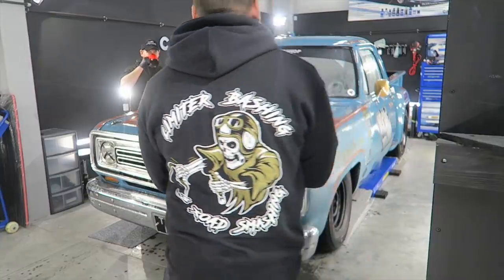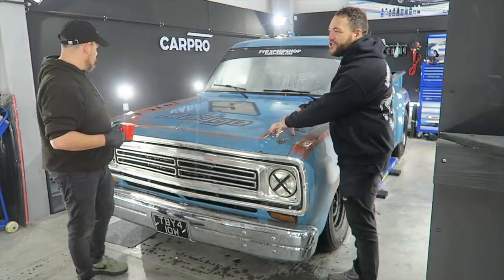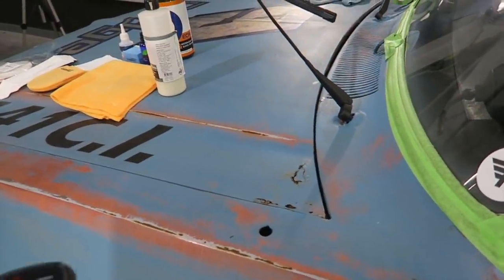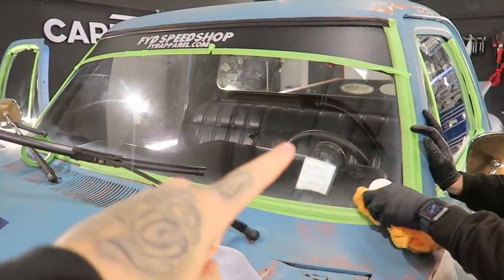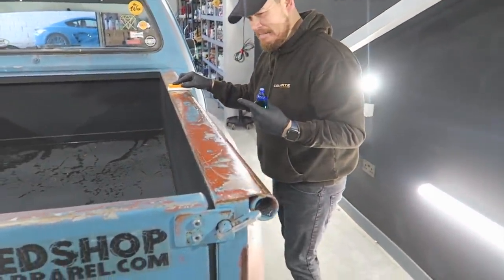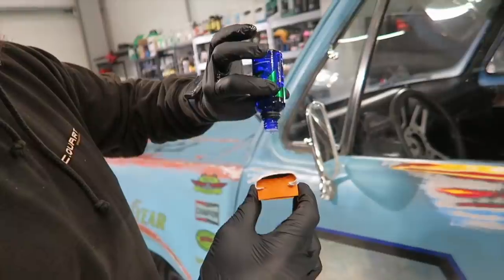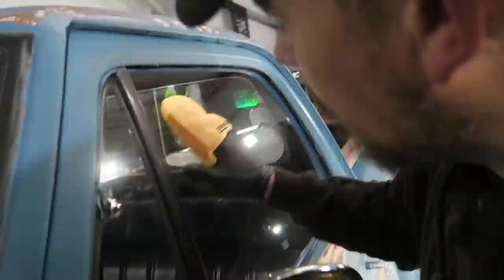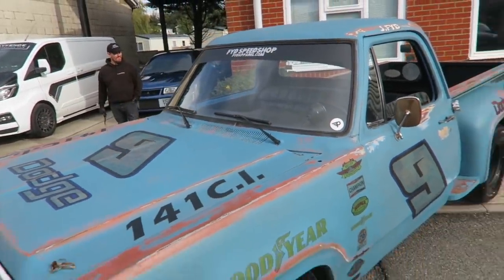HOW did we CERAMIC COAT a 47 year old RUSTY PICK UP TRUCK?! - Before and after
FOLLOW @CARPROUK - @JWAUTOSHINE